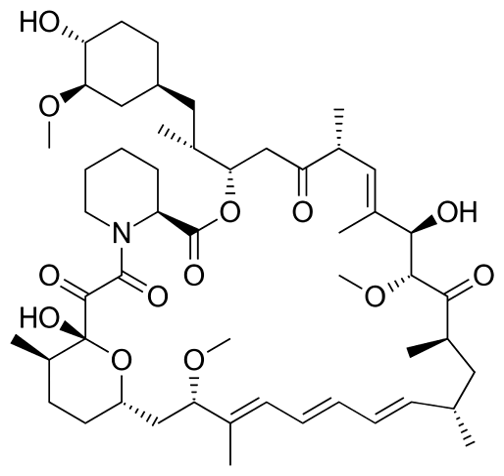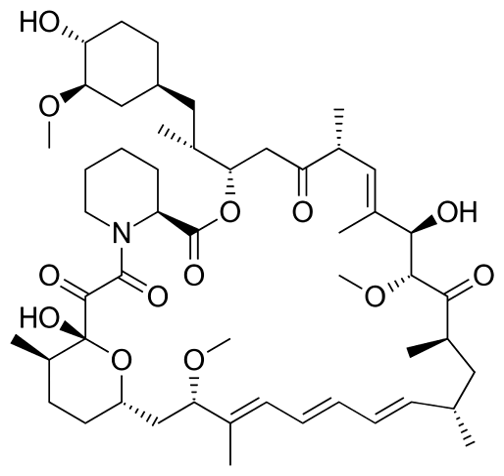Sirolimus | Wikipedia audio article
This is an audio version of the Wikipedia Article:
Sirolimus

SUMMARY
Sirolimus, also known as rapamycin, is a macrolide compound that is used  to coat coronary stents, prevent organ transplant rejection and to treat a rare lung disease called lymphangioleiomyomatosis. It has immunosuppressant functions in humans and is especially useful in preventing the rejection of kidney transplants. It inhibits activation of T cells and B cells by reducing their sensitivity to interleukin-2 (IL-2) through mTOR inhibition.It is produced by the bacterium Streptomyces hygroscopicus and was isolated for the first time in 1972 by Surendra Nath Sehgal and colleagues from samples of Streptomyces hygroscopicus found on Easter Island. The compound was originally named rapamycin after the native name of the island, Rapa Nui. Sirolimus was initially developed as an antifungal agent. However, this use was abandoned when it was discovered to have potent immunosuppressive and antiproliferative properties due to its ability to inhibit mTOR. It was approved by the US Food and Drug Administration in September 1999 and is marketed under the trade name Rapamune by Pfizer (formerly by Wyeth).